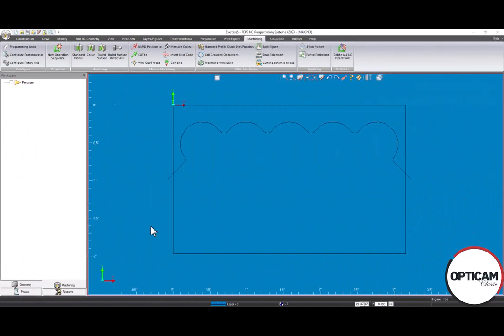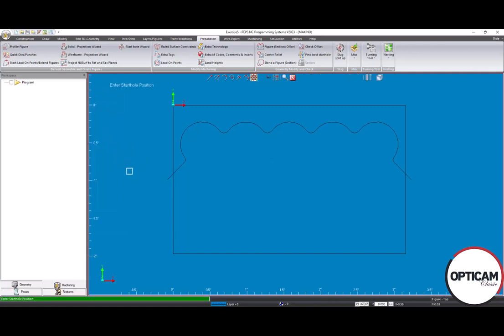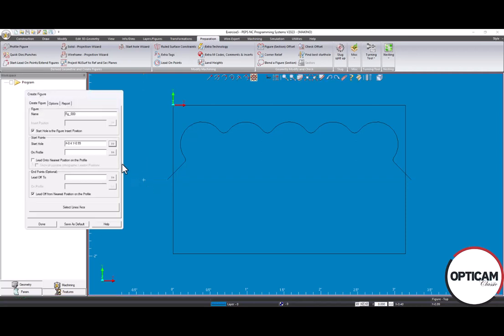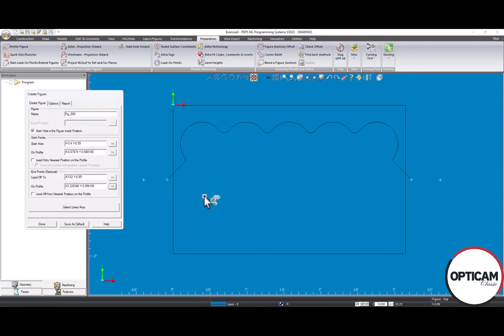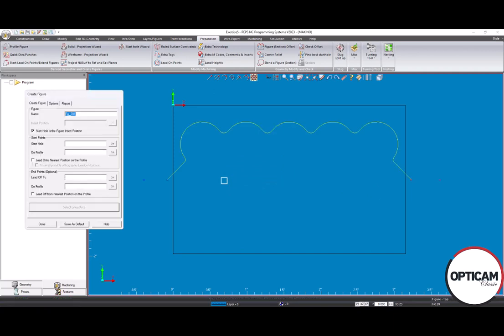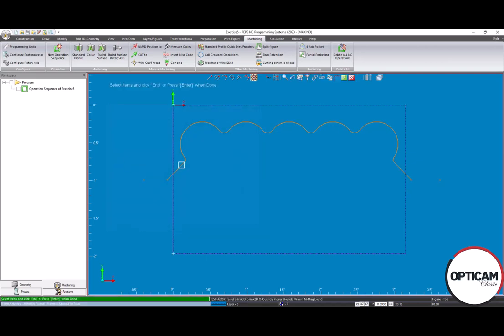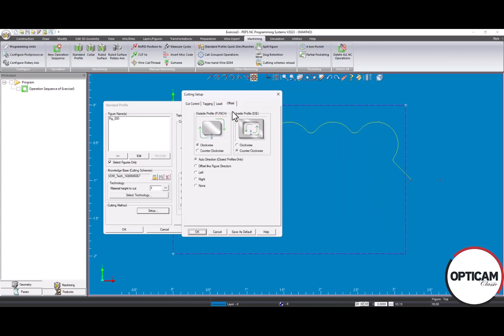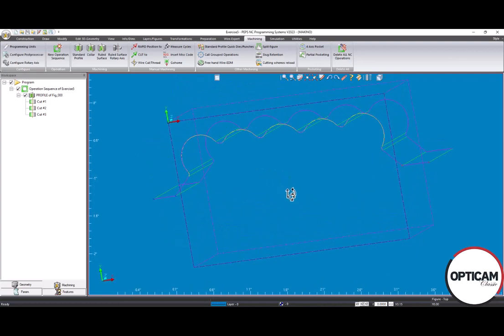Quick Start Exercise 5 - Open Profiles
Exercise 5 - Open Profiles